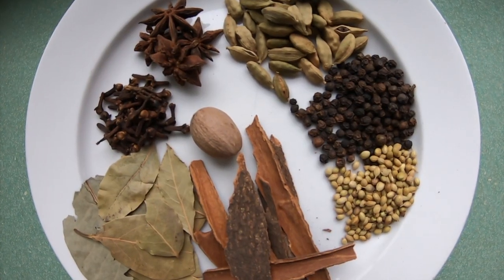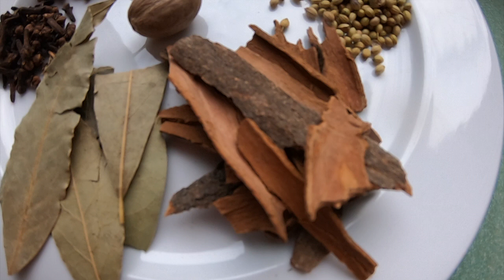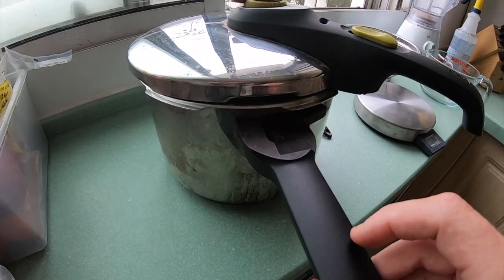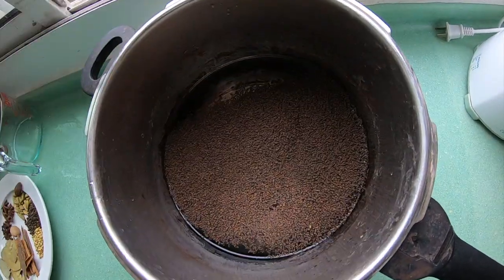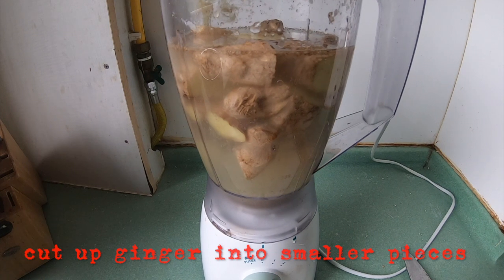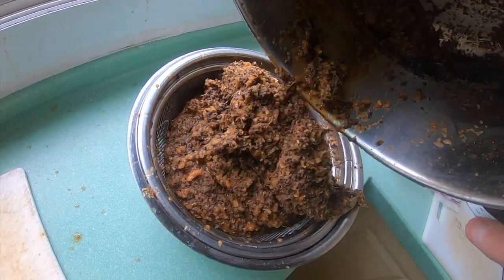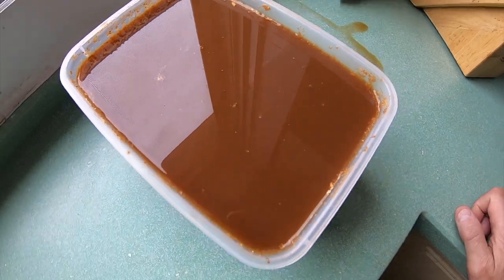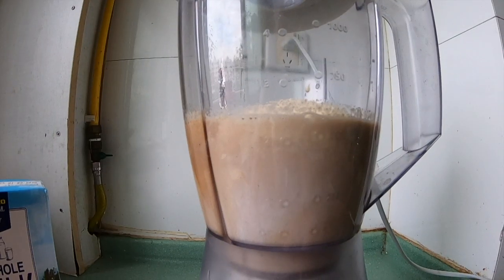28: Bhakti Chai Unsweetened Concentrate Recipe Bakti Yogi Masala Tea लगाओ योगी, मसाला चाय रेसिपी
कृपया नीचे हिंदी में विवरण देखें:

I realize that this is a LONG recipe video and that the music is screwed up because of my inability to replace it with a non copyright song; however, it's worth watching the entire thing BECAUSE I am now convinced that my chai recipe is MUCH better than Bhakti Chai.  What you will realize is that my recipe has more depth and layers of flavor due to the ingredients and cooling process.  Don't get me wrong, I still give them credit for inspiring this recipe, buy you MUST try this and see for yourself.  Please leave comments after you have tried it.  Thanks, learn and enjoy!

Make "The King" of Chai yourself with this copycat Blown Away Chai Bhakti Chai copycat recipe.   It is six years in the making and is even better than the original due to the extra depth additional traditional masala spices.  Enjoy this superior fresh ginger hot and fiery chai anytime while saving money while making this at home and also be a hero by sharing with your friends!

Ingredients

35 green cardamom pods (rough grind in a spice grinder)
4 star anise
2 teaspoons whole cloves
8 dried bay leaves
8 (1 inch) cinnamon bark or sticks
1 tablespoon whole coriander seed
1/8 teaspoon fresh ground whole nutmeg
1 tablespoon whole black peppercorns
10 tablespoons Red Lable black Assam tea or rough ground black tea substitute
8 cups water (6 for the tea & 2 reserved to blend with the ginger)
1 pound clean whole unpeeled ginger

Directions
Step 1
Place all of the spices and tea along with 6 cups of water and cut the heat on your pressure cooker or instant pot on high and when is starts steaming, reduce heat to simmer and cook at high temperature for 5 minutes and then turn off the stove and allow the cooker to rest for 15 minutes before opening.

Step 2
While your pressure cooker is cooking, you can be prepare your fresh blended ginger concentrate by weighing 1 pound of clean unpeeled fresh whole ginger and then cutting it into 1 inch slices with the skin on. Next, add all to the blender and cover with the remaining 2 cups of water (add more if necessary) and then blend to a fine consistency.

Step 3
Open the cooker with the cooked spices and tea and then let It cool.  Next when the tea Is cool add the ginger mixture from the blender and stir a few times to mix and let sit for 20 minutes.  This way the heat does not degrade the fresh and fiery flavor of the fresh ginger.

Step 4
Next, strain the tea and store in the refrigerator. Mix with an equal part of whole milk and sweeten to taste. Trader Joes 100% Organic Stevia concentrate works great. Enjoy!
Note that we purposely did not list the ingredients below because it is necessary to watch the video to see the special processes used and reasons for.  Please make sure to use this recipe in its entirety before starting to make changes to it.

Visit the official Bhakti Chai site to view recipes using their original Bhakti Chai concentrate as a base to make delicious chai flavored foods.